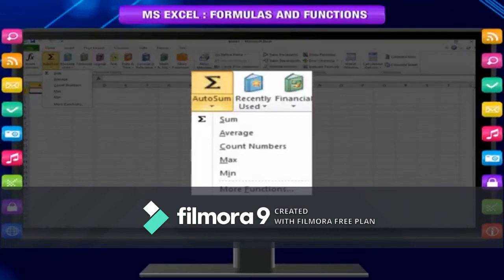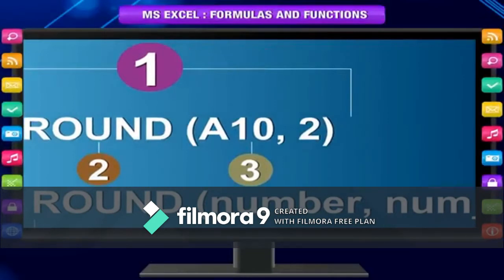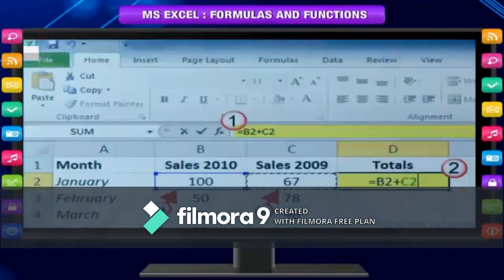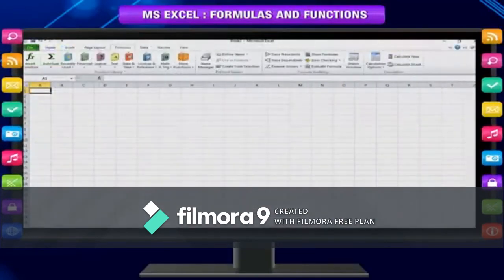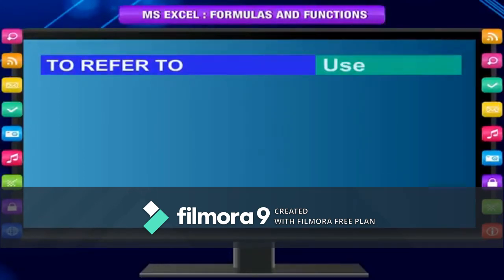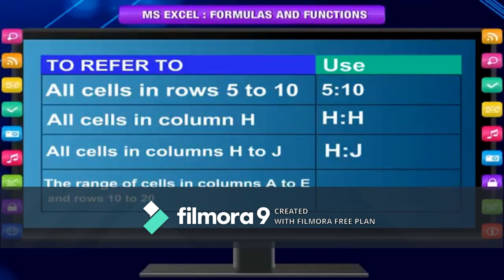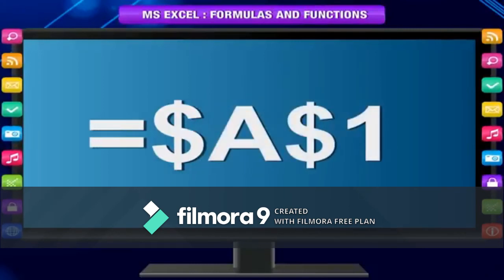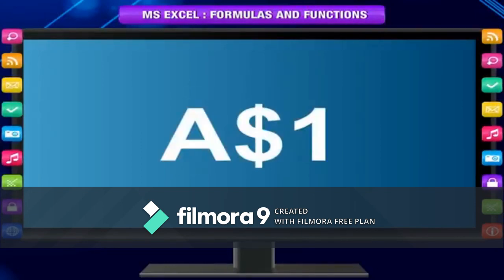COMPUTER CLASS 7 CH-3 FORMULAS AND FUCNTIONS PART 3